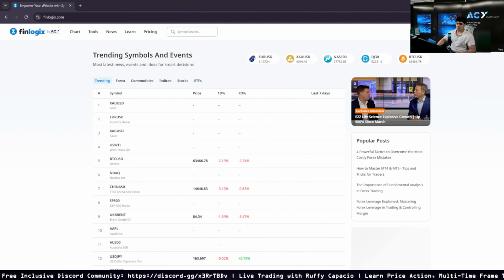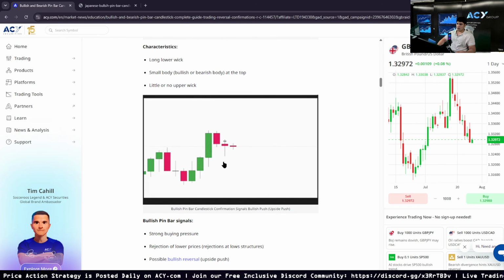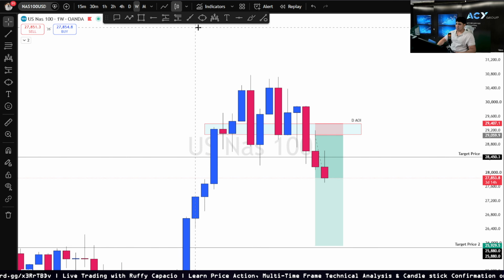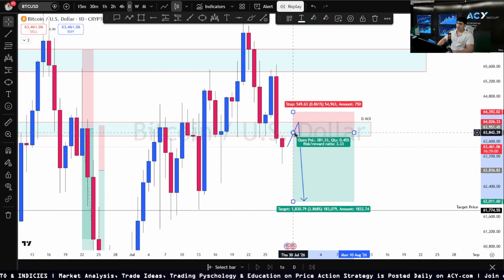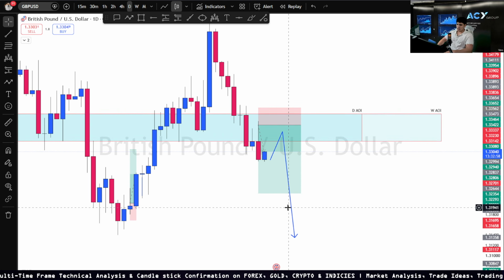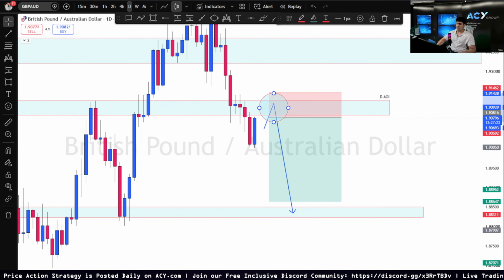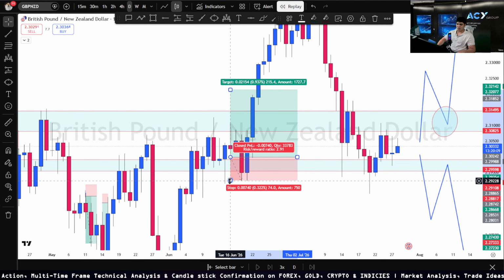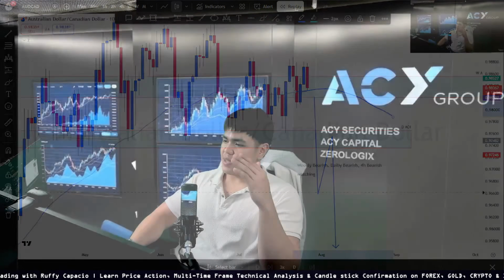Gold Is About to Break! 🚨 LIVE XAU/USD, Bitcoin & NAS100 Market Analysis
Join Ruffy Capacio (@snowwyfx ) Technical Trading Analyst at ACY Securities, as he breaks down the markets live using a pure price action trading strategy. In this session, you'll learn how to identify high-probability trade setups through market structure, support & resistance, breakout and retest entries, pin bars, engulfing candles, and head & shoulders patterns—without relying on complicated indicators.

📈 Markets Covered:

Gold (XAU/USD)
Bitcoin (BTC/USD)
NAS100
GBP/USD
GBP/AUD
AUD/USD
GBP/NZD
NZD/USD
AUD/CAD

In this live session, you'll discover:
✅ Gold's key breakout and reversal zones
✅ The NAS100 head & shoulders trade that played out live
✅ Bitcoin's potential short setup after a breakout and retest
✅ High-probability Forex trade ideas using price action
✅ The "Execute and Forget" trading mindset for disciplined execution
✅ How to simplify your trading and avoid indicator overload

If you want to become a more consistent trader by mastering price action, market structure, and risk management, this live analysis is for you.

Phone:
Australia